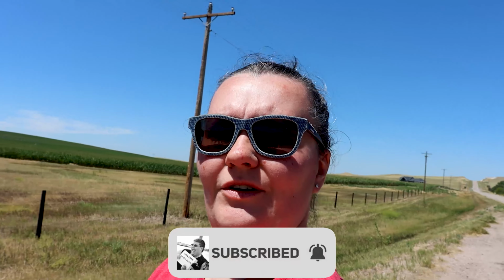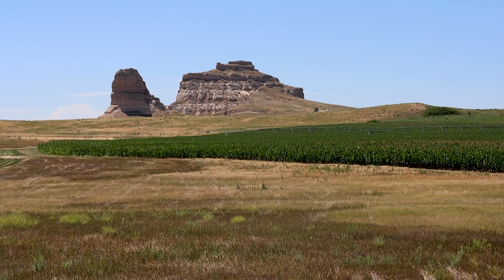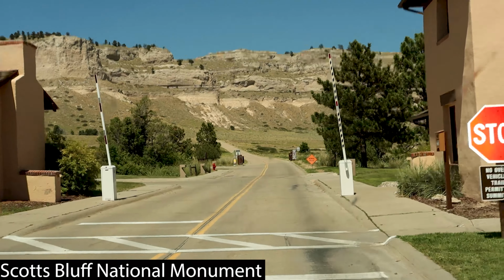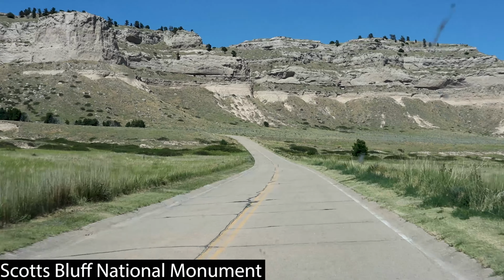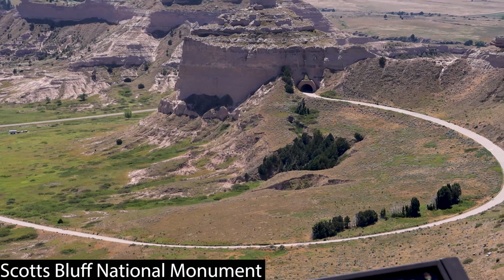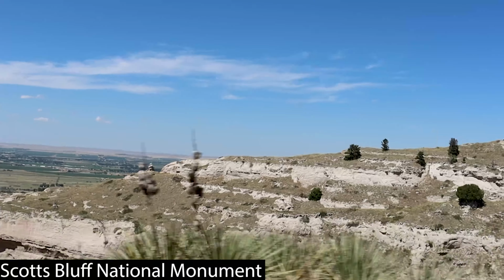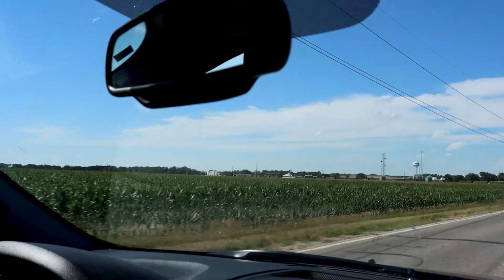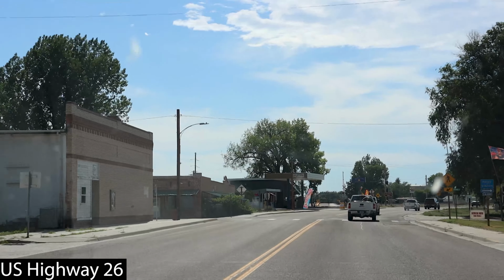Trekking along the Oregon Trail... - Schuh Epic Road Trip – Day 8 Pt 2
Our Schuh2020epicroadtrip continues with Day #8 Part 2. In Bridgeport, Nebraska we hit the Oregon Trail for the first time on this road trip. We check out Courthouse and Jail Rocks, then head towards Chimney Rock, and Scotts Bluff. We explore Scotts Bluff National Monument before heading to Fort Laramie, Wyoming. Plus I catch a couple trains along the way!

Vlog #82
Trekking along the Oregon Trail... - Schuh Epic Road Trip – Day 8 Pt 2:  - July 16th, 2020

Tracks in this episode:
"VHS Hero" - Lofive
"Hold onto the Rope" - nothanks
"Davids Harp" - Joyspring
"Got Me Stone Cold" - Tape Machines